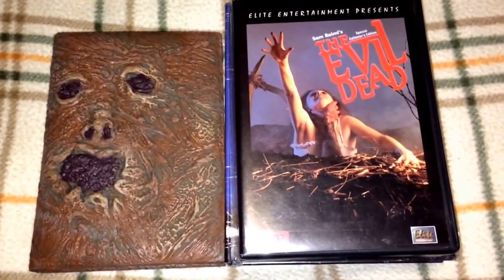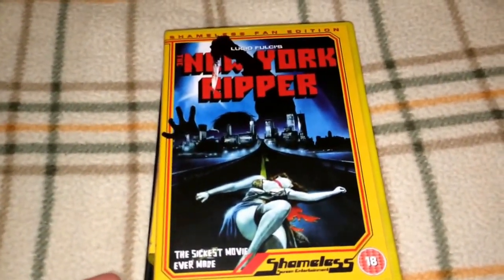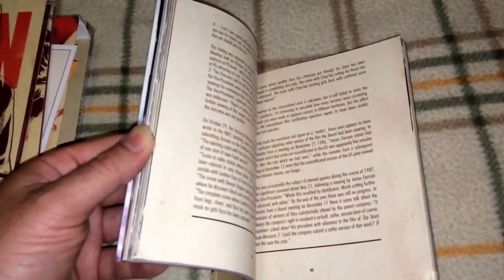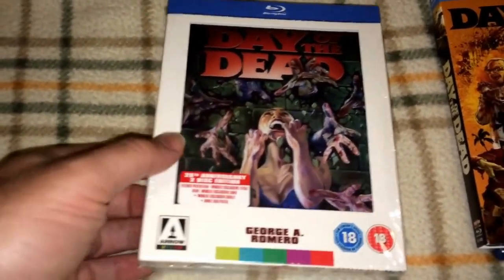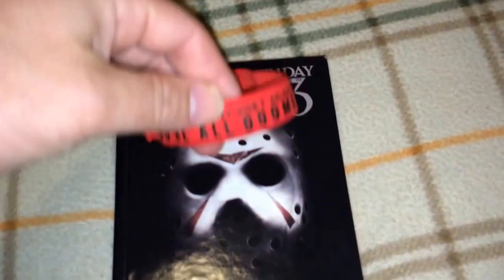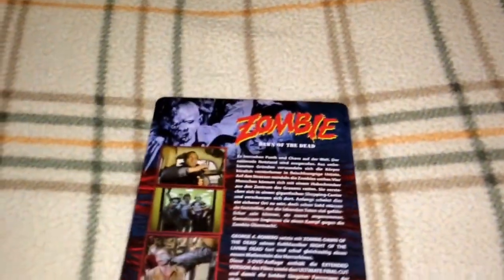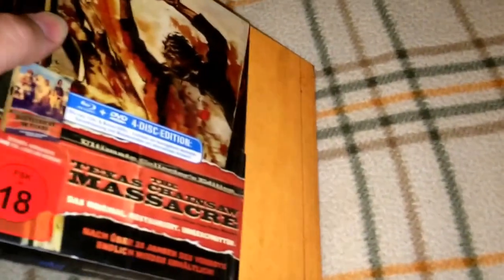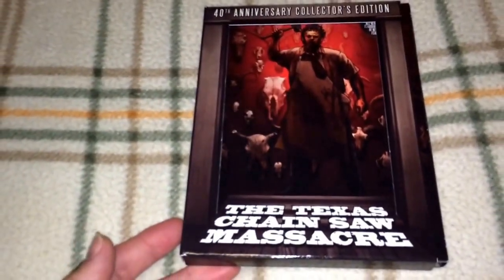My Top 50 Horror Movies #'s 10-1